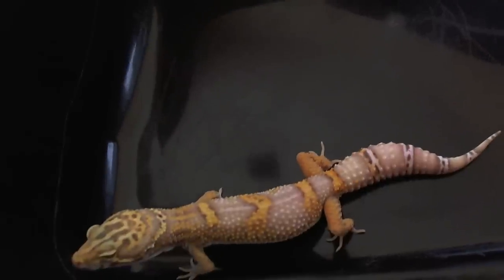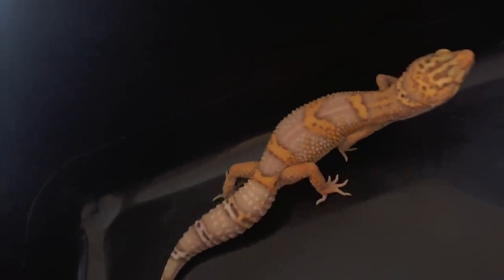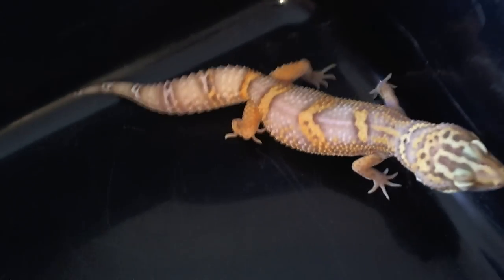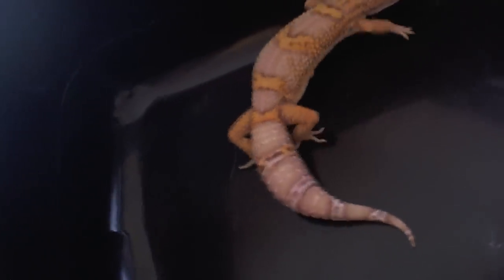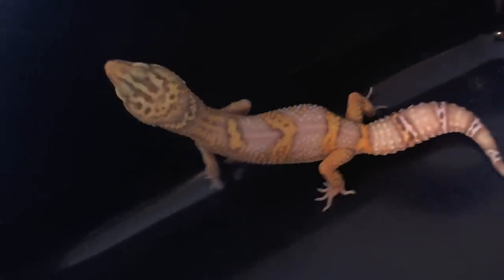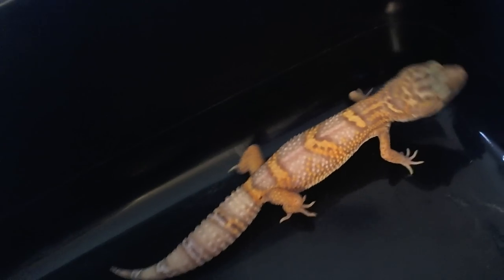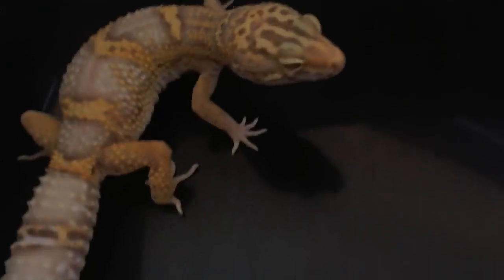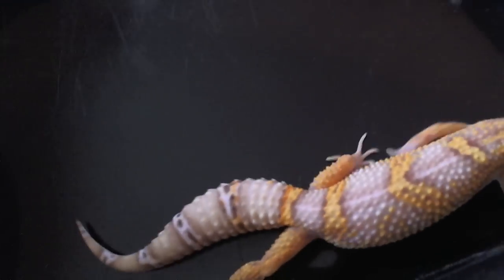Banded Funky Jungle Bell Update 12-28-2012